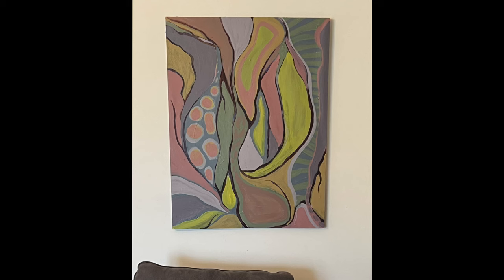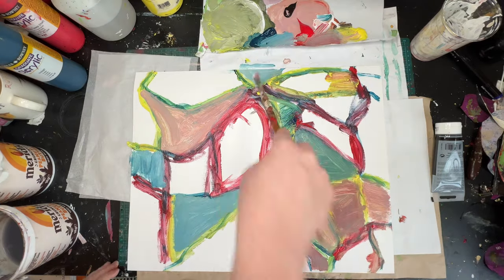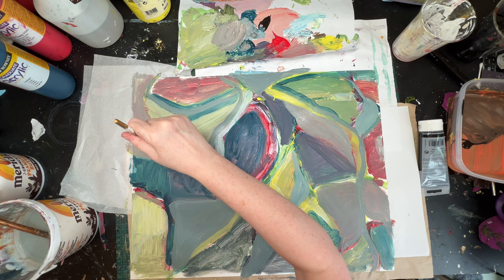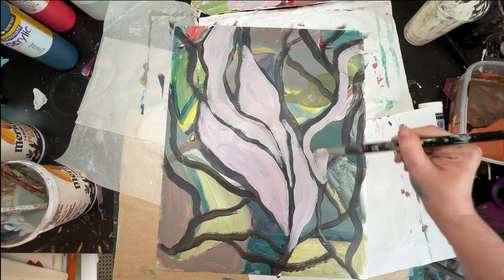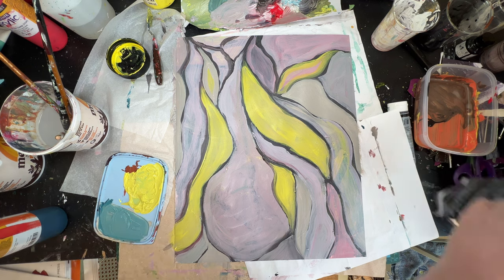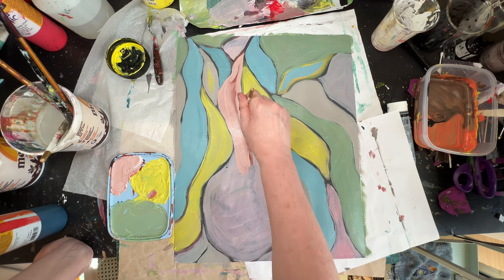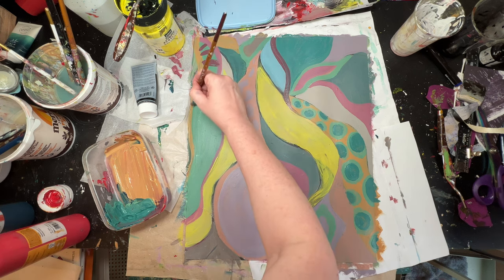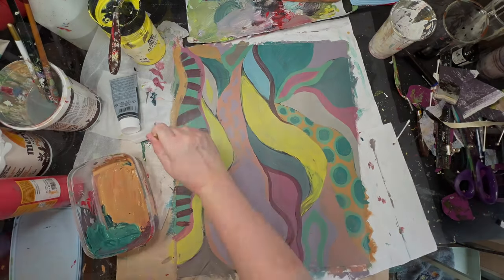Using colour theory to create abstract art from composition to final picture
I have been researching colour theory and it has transformed my approach to abstract art.

It’s also improved my confidence and ability to make decisions with more predictable results.

This is a full process video.

You will need red, yellow, blue, black and white acrylic paint. Sturdy paper (like cartridge, watercolour or canvas) and paintbrushes.

I have sped up 2.5 times due to time taken to create the painting.

I’m over the moon and hope to keep learning and sharing with you.

Kirsten 🌻